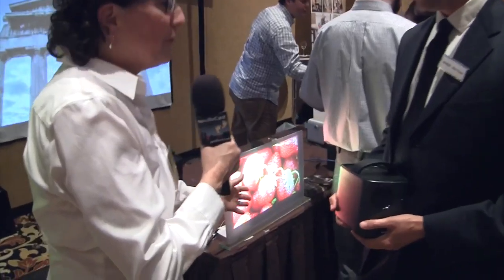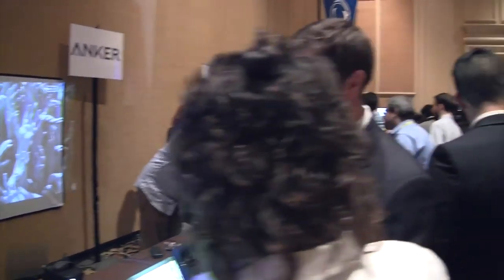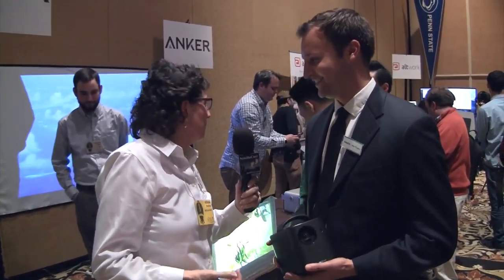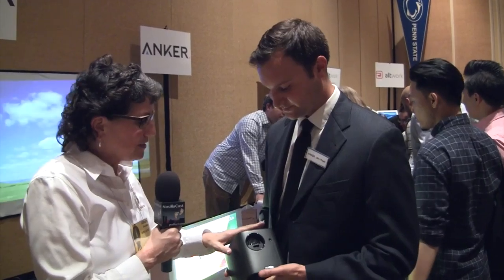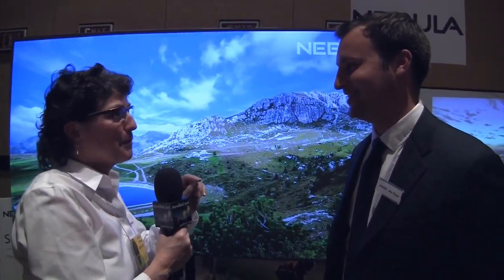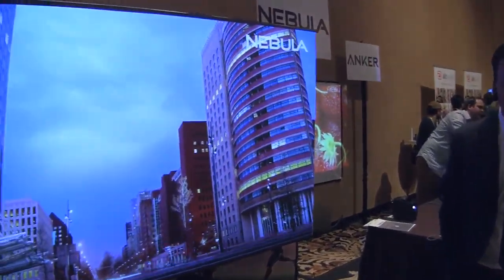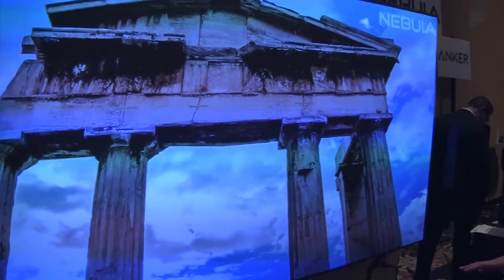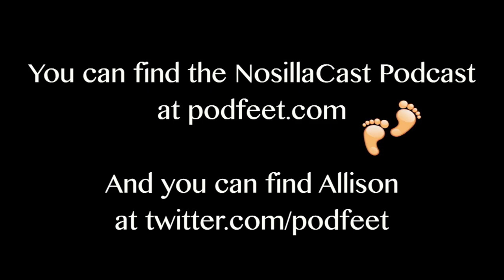CES 2017: Nebula Projected Displays by Anker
Allison interviews Max Thayer from Anker about their new Nebula projection systems. The Nebula P3 pico projector is a portable, light weight device projecting 2K lumens at 720p. It includes automatic focusing and a 3hr battery life, great for outdoor and on-the-go use. The larger Nebula 100" Cinema Display projects 1080p video from just 13 inches away from a flat glass screen and it comes with bundled sub-woofer and sound system. The release date of both products will be announced later this year.  The setting is the Pepcom Digital Experience show floor.